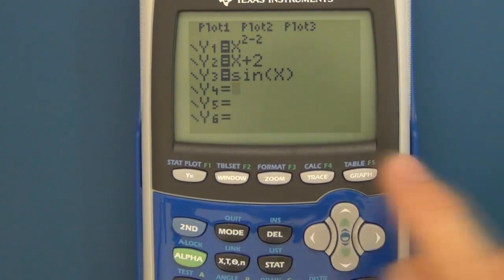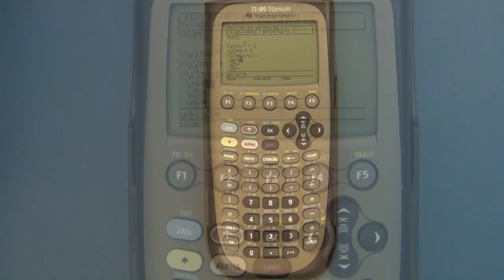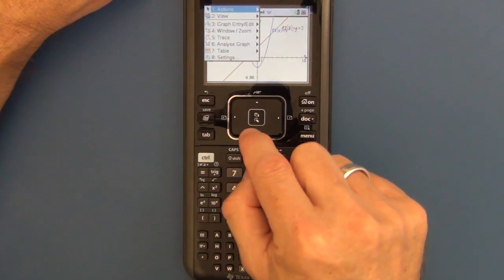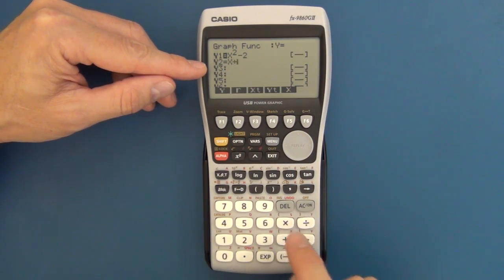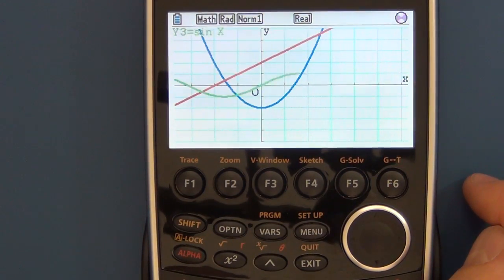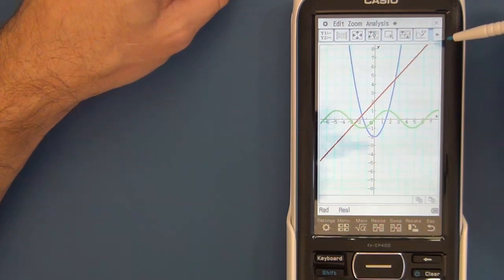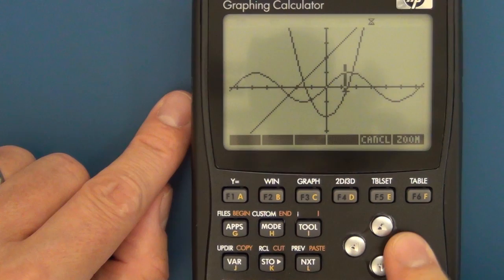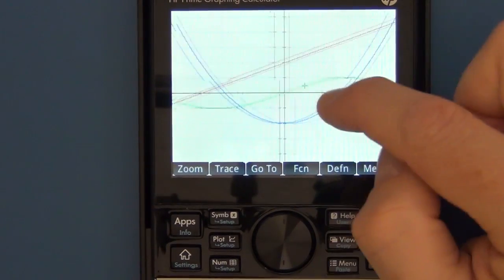CAM #3 - Review of Graphing Calculators Part 2 - Graphing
In this video I test the easy of entering functions / equations and then graphing them. We look at the performance as well as the ease of navigating around the graphs (zoom in, zoom out, zoom box, tracing a graph):
Texas Instruments TI-84 Plus, Texas Instruments TI-89 Titanium,  Casio USB FX-9860GII,Casio Prizm FX-CG10, Texas Instruments Nspire CX CAS, HP 50g, HP Prime, Casio II FX-CP400 ClassPad.

Questions I hope to answer in future video reviews and tutorials:
What calculator do I need for school?
What calculator do I need for college?
What is the best calculator for algebra?
What is the best calculator for graphing / graphs?
What is the best calculator for calculus?
What is the best calculator for trigonometry?
How to use my calculator?
How to use RPN / Reverse Polish Notation?

Music clip from PatternMusic by Richard Lawler